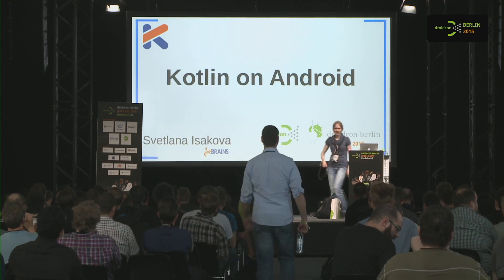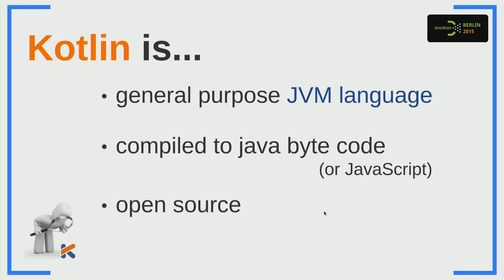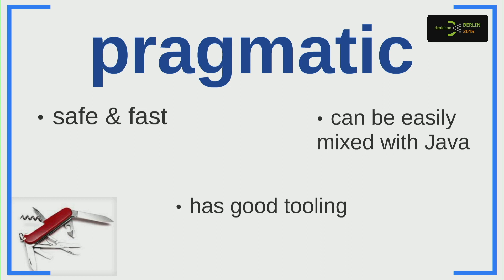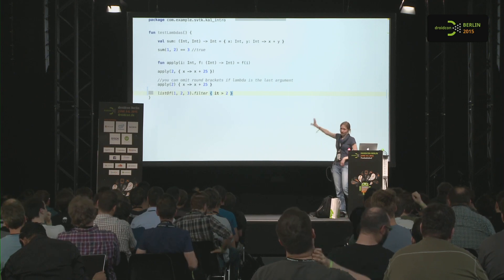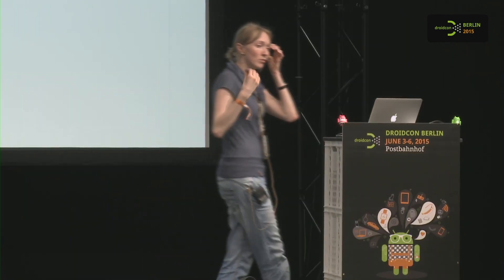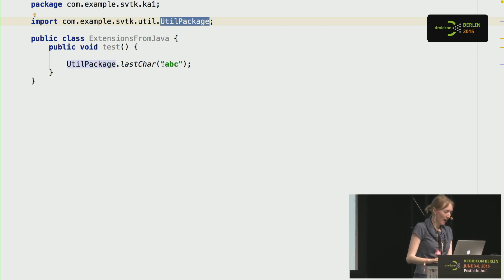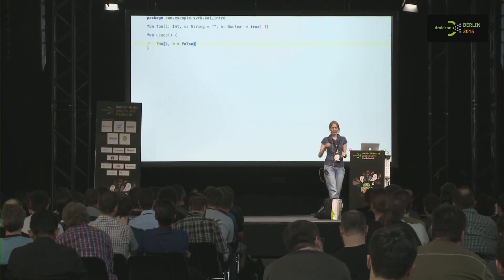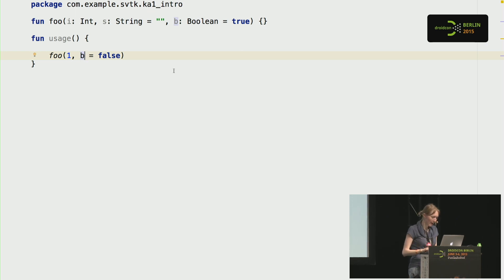droidconDE 2015: Svetlana Isakova – Kotlin: the swift of Android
Apple has introduced “a better language” for iOS developers. But what options do we have for Android? Surely Kotlin should be under consideration! Android Studio is now based on Intellij Idea, the “native” environment for Kotlin.

Kotlin is a modern language for industry. It can help you reduce the amount of code you write for Android applications and at the same time make it readable and more maintainable.

In this session we are going to talk a bit why JetBrains sees the potential in Kotlin comparing to other JVM languages. Then we’ll see how certain language constructs can be used to make Android more enjoyable. Also we’ll look at a DSL for type-safe dynamic layouts and a simple extension plugin that helps to avoid writing ‘findViewById()’ all the time.